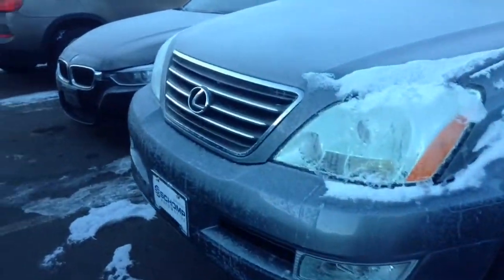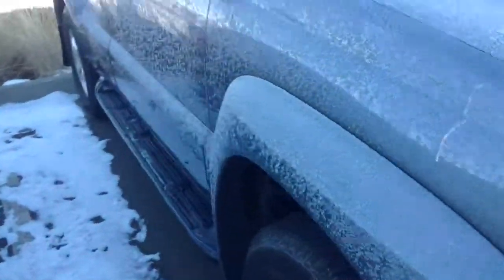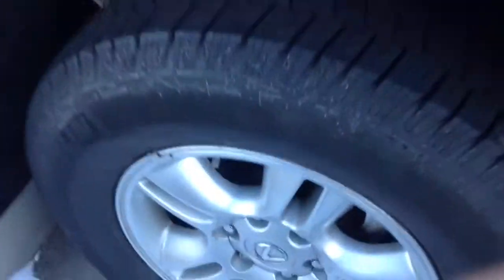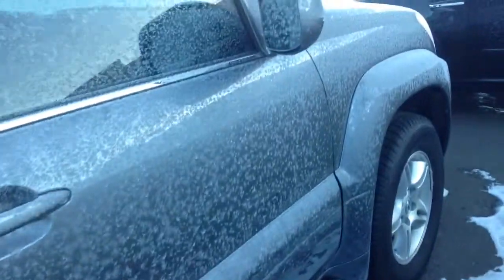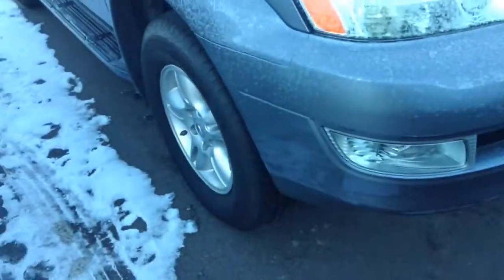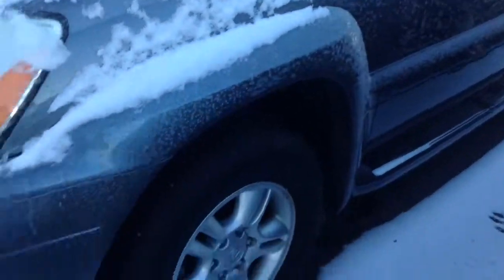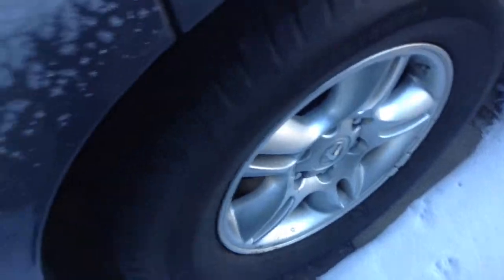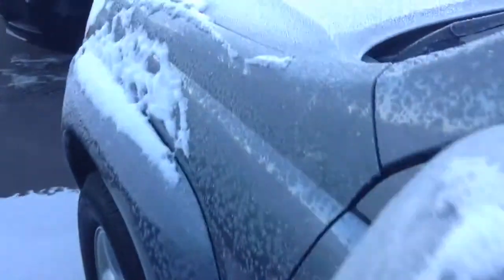Lexus gx470 Ben